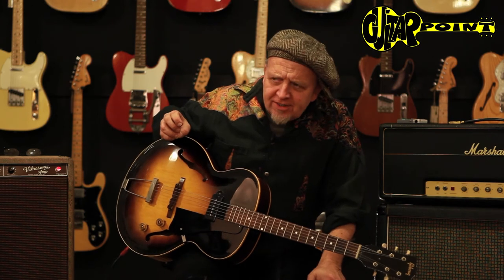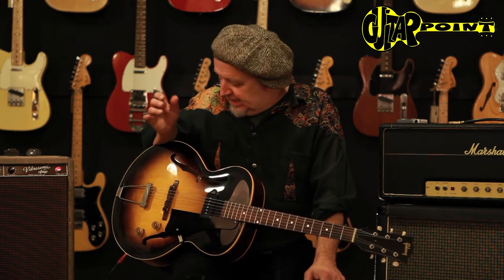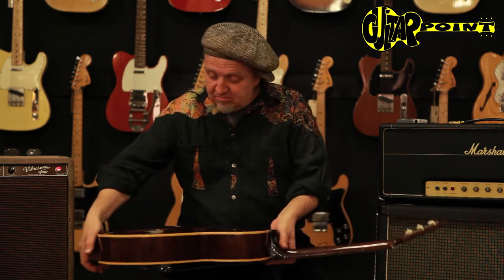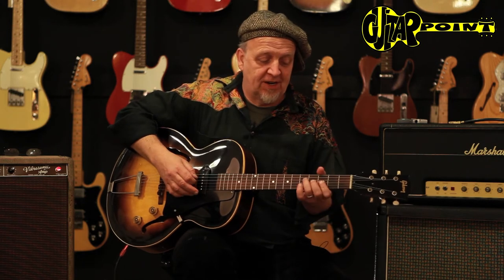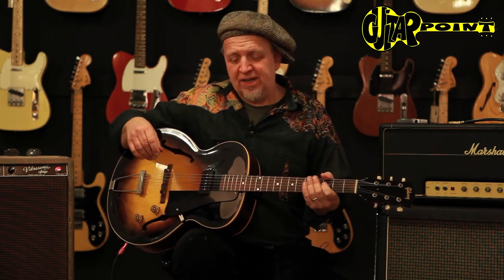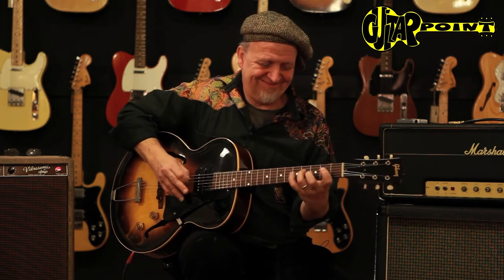1954 Gibson ES-125 Sunburst / GuitarPoint Maintal / Vintage Guitars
1954 Gibson ES-125 - Sunburst

Beautiful Gibson ES-125 in sunburst in unbelievable, near mint condition. We´ve never seen a better one, all original and with barely any visible playwear, the original frets are like new and it comes with a set of original hangtags. The 16" non-cutaway body of the ES125 sounds great, amplified as well as unplugged! Incl. original brown alligator case.

Tech. Details:

    Archtop, mahagony body with no center block,
    Bound, arched maple top,
    Medium profil 1-piece mahagony neck with small headstock,
    Rosewood fretboard with perloid dot-inlays,
    19 frets in perfect condition,
    1x orig. Gibson P-90 Singlecoil "Dog Ear" Pickup,
    1x Volumen, 1x Tone control,
    Adjustable rosewood bridge,
    Trapez tailpiece,
    Nickel hardware,
    Incl. original brown alligator case and hang tags.